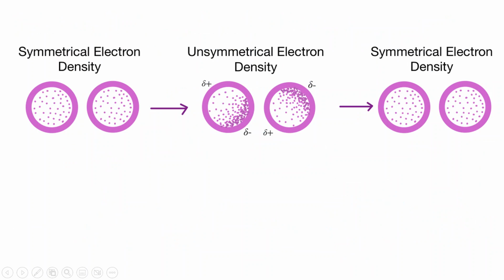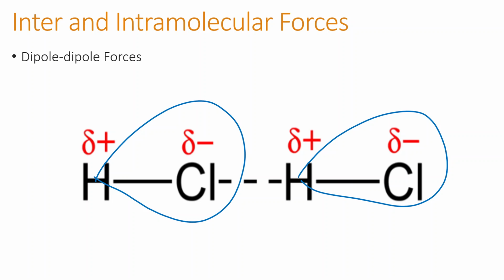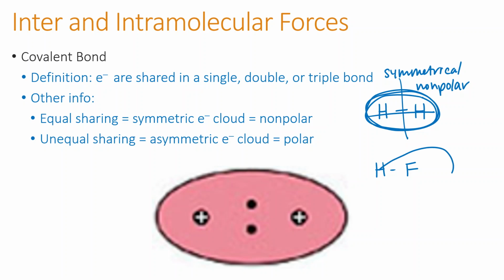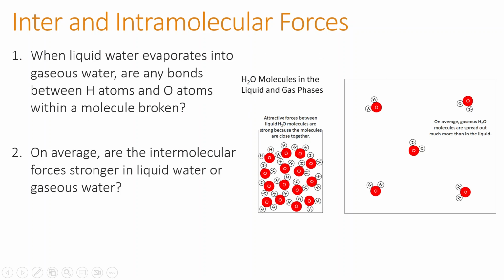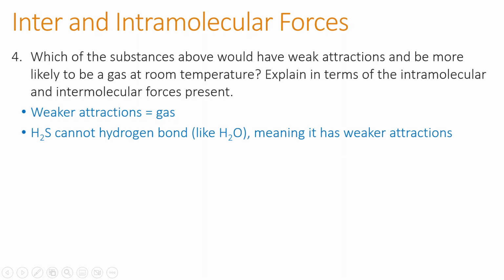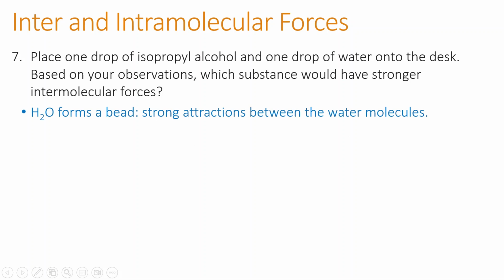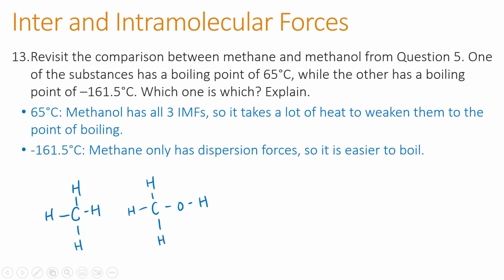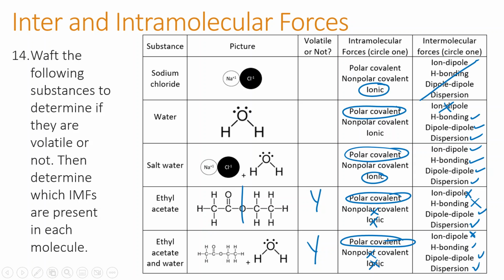2.10 Intermolecular and Intramolecular Forces